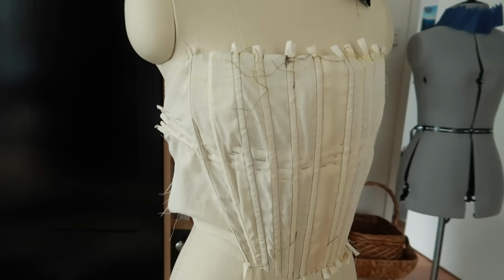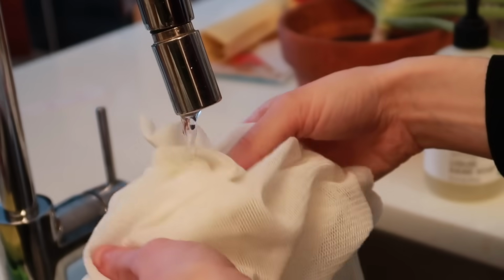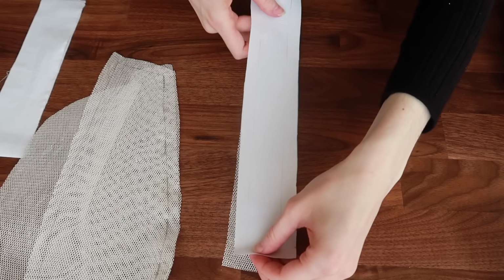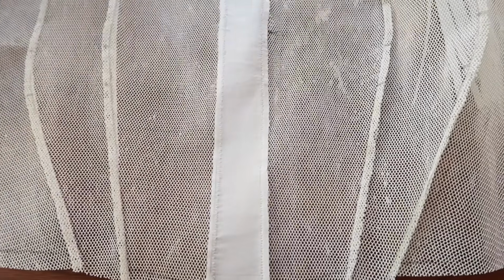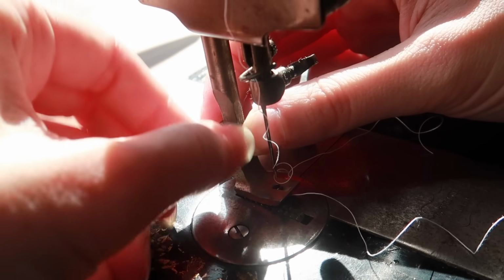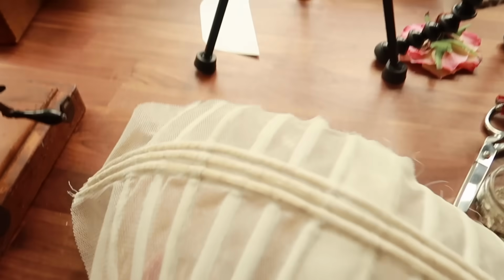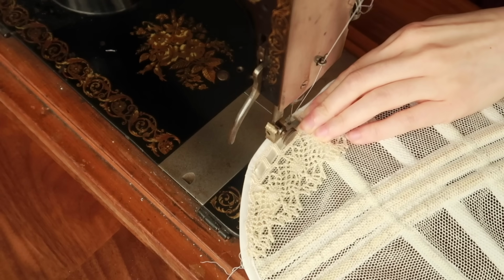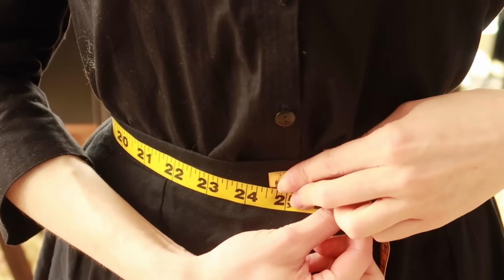Achieving That Classic Edwardian Shape: Reconstructing a 1902 Bust Bodice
The first 1000 people to click the link will get 2 months of Skillshare Premium for FREE

Materials Used:
Bobbinet: B&J Fabrics, NYC. 1/4 yd
Cotton: New York Elegant Fabrics, NYC. 1/2 yd
Flat steels: (x12 1/4”, 1mm thick bones at 10” long, x12 1/4”, 1mm thick bones at 7” long)
Cotton waist ties and drawstring tape: Mokuba, NYC. 2.5 yds
Feather quills: Dersh Feather, NYC. Approximately 18 goose quills
Linen thread for binding feather bone: Burnley & Trowbridge: Fine, unbleached. ttps://
Edge lace: East Coast Trimming, NYC. 1 yd
White cotton thread for stitching: Steinlauf & Stoller, NYC.

Useful tools:
-Clear 18-inch ruler
-Steel-headed straight pins
-Every size & weight needle you will probably ever need
-My most favorite (& stupidly fiddly) #10 sharps, the tiniest needles
-Ye Trusty Olde 8” shears (tartan ribbon not included)
-Those wee bird snips that literally everyone seems to have
-(But I’ve also just found these that are a unicorn and I am severely tempted; I should not be trusted with Amazon

Image Credits:
-‘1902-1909, Plate 045 Costume Institute Fashion Plates, Metropolitan Museum of Art. Accession no. b17520939.
-‘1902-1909, Plate 026’ Costume Institute Fashion Plates, Metropolitan Museum of Art. Accession no. b17520939.
-‘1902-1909 Plate 019’ Costume Institute Fashion Plates, Metropolitan Museum of Art. Accession no. b17520939.
-"Multiple Classified Advertisements." The Designer and the Woman's Magazine, vol. XXX, no. 5, 1909, p. 288. Accessed 11 April 2020.
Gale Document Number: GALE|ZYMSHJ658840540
-“Multiple Classified Advertisements." The Designer and the Woman's Magazine, vol. XXXI, no. 2, 1910, p. 174. Accessed 11 April 2020.
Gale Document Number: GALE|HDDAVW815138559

Footage taken of the original Symington bust bodice and during the study appointment used with permission from Leicestershire Collections.

Want to get started with hand sewing?
🕯Check out my Skillshare original course, “Hand Sewing Basics: Working Wonders with Fabric, Needle & Thread”.